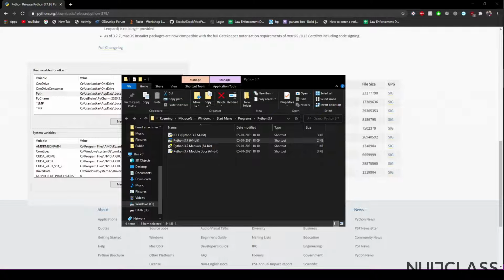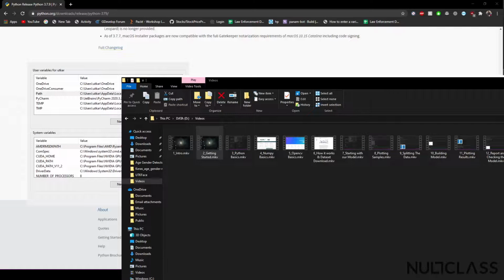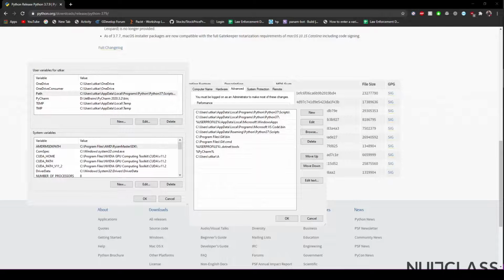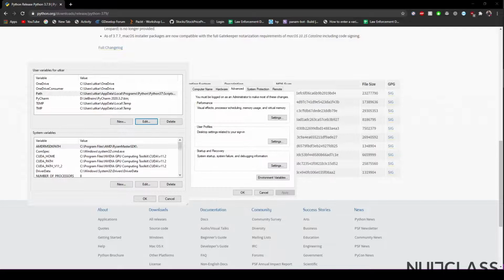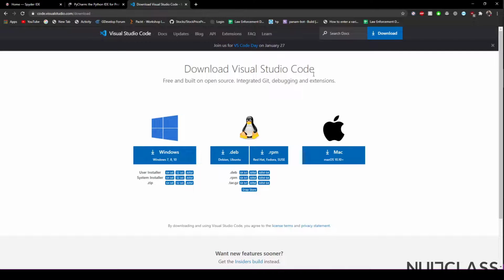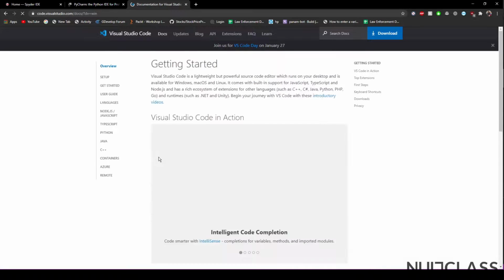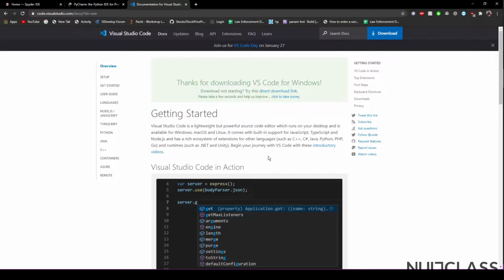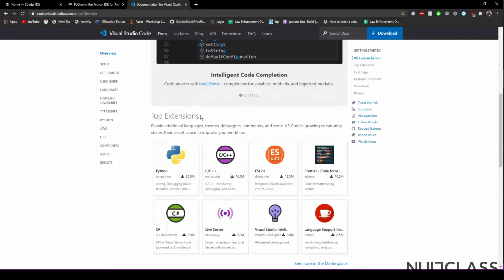Getting Started | Build Your Own Gender & Age Detector | Part #2 | NullClass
Camera Face Age Calculator or Face age detector camera is a best option for those who want to see that how old do they look by their face !! This app firstly identifies your face and then deduces your age according to your face characteristics. This app not only tells your age but also displays your Gender, about your Glasses, about your Head Angle and about your smile so that you can easily trust on this app.